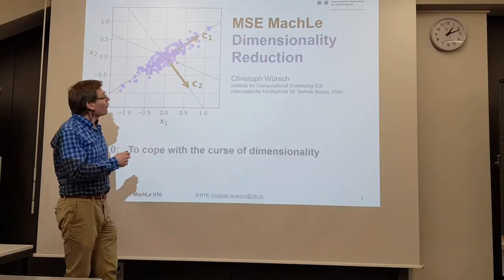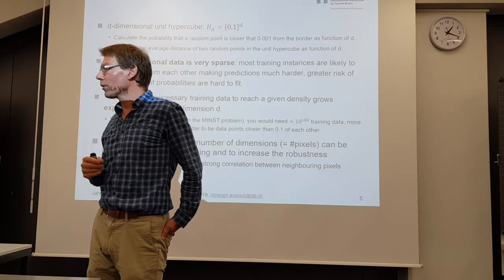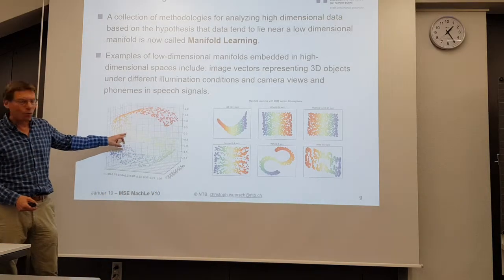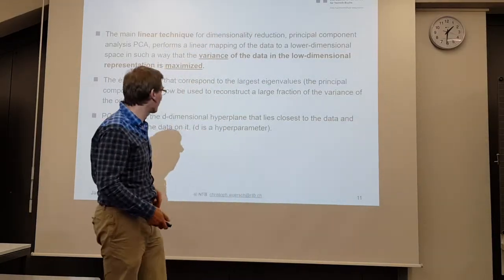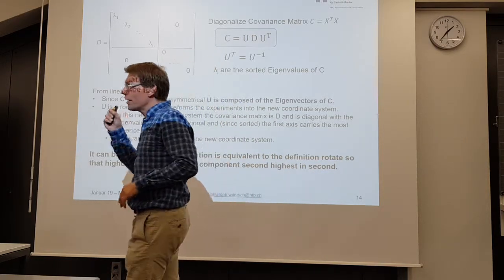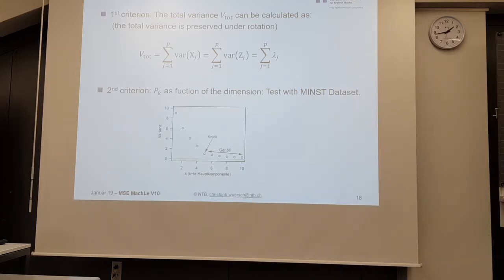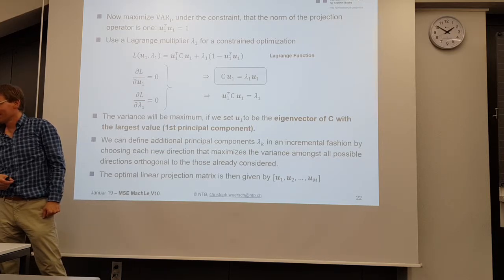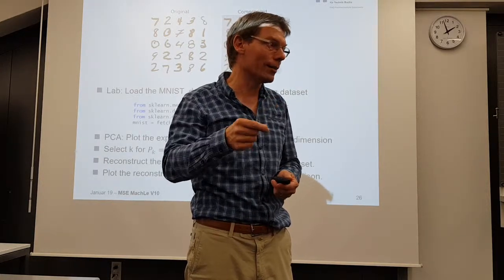V10 Dimensionality Reduction 1 3